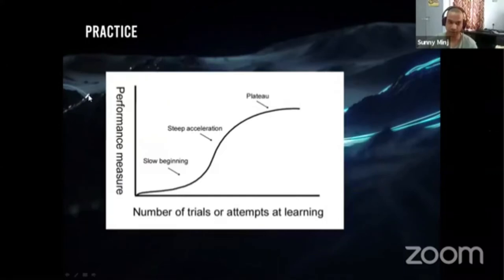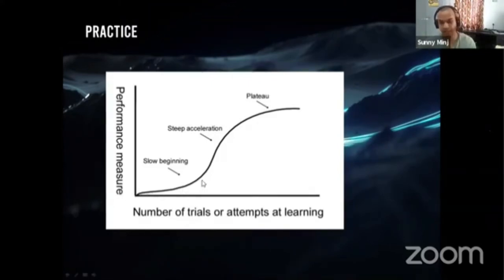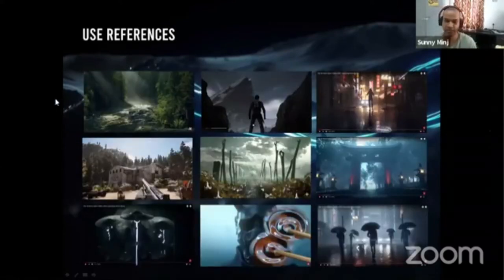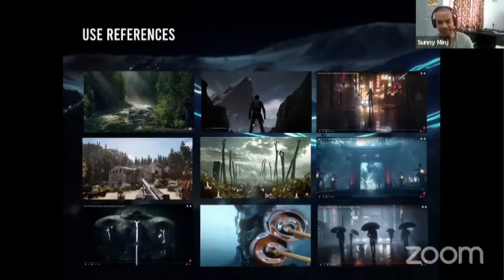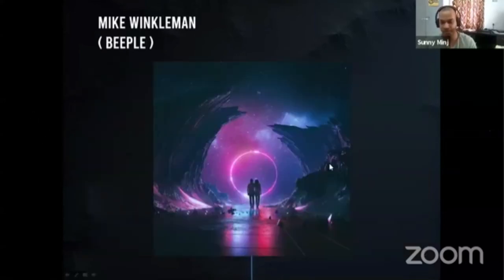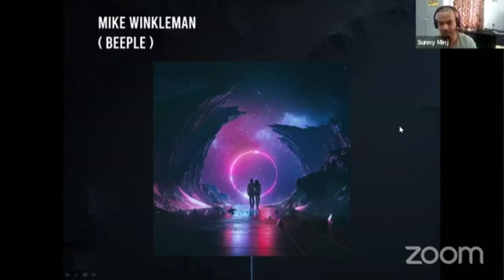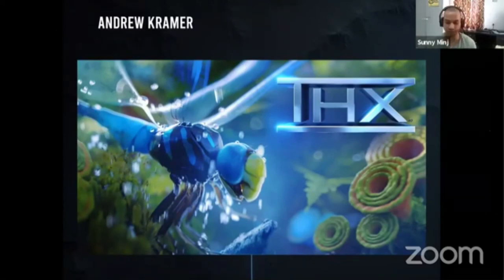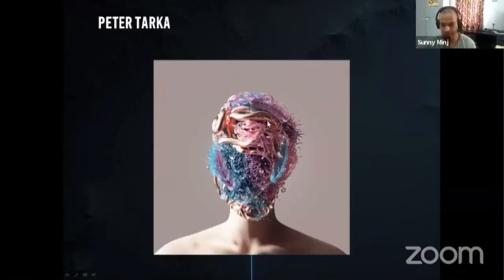How to get started and create your first demoreel? ( Part 2 )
Kaizen Webinar Topic
Production Pipeline & How to Create Effective Demoreel
by,
SUNNY MINZ
3D generalist
RGBA Studio
Alumni of Kaizen Multimedia.
Topics of discussion during the webinar by Sunny,
a. My experience so far in the Animation Industry.
b. My Demoreel and projects worked on till date.
c. How to make a Professional Demoreel to get a Job
d. Jobs & Freelancing during COVID 19
e. Question Answer session.
Be part of a successful journey sharing which will be both insightful and inspiring at the same time.